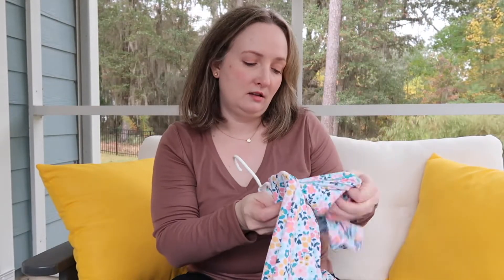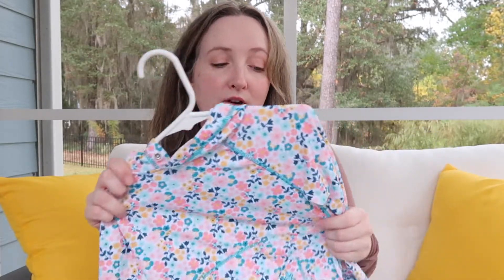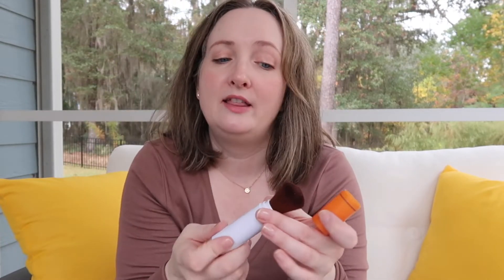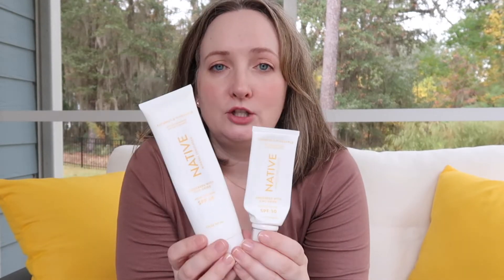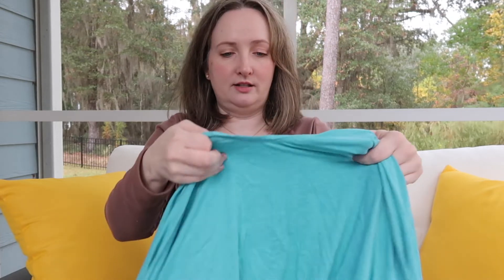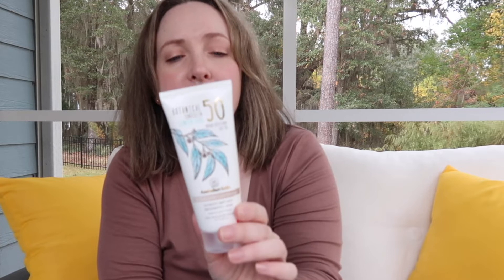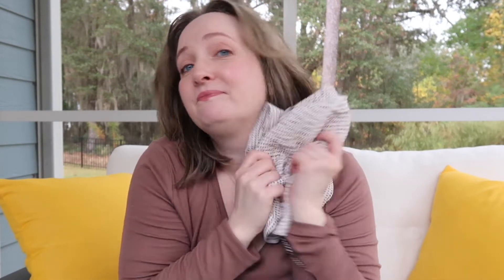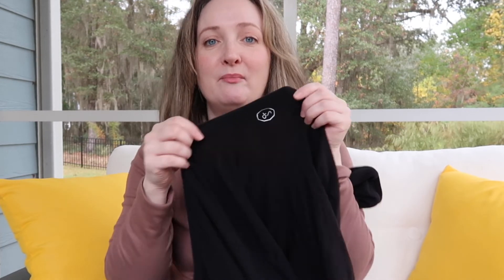Sun Safety Holiday Gift Guide 2021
My first Sun Safety Holiday Gift Guide for 2021! Looking for the perfect gift to give someone newly diagnosed with skin cancer or anti-aging is important to them or they need to take care of their skin better? In this gift guide I give suggestions that work for everyone, kids, men, and women.

✅ Women's Packable Sun Hat
✅ Brush On Sun Block
✅ Olay Sunscreen
✅ Australian Gold Sunscreen
✅ Coolibar Sun Wrap
✅ Coolibar Sun Blanket (I don't have this but looks great if you want a more masculine option)